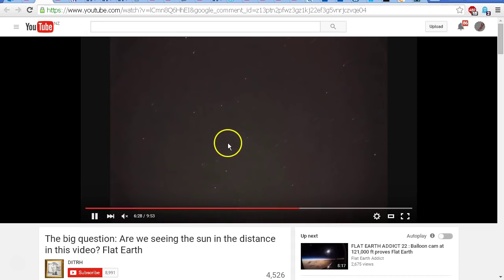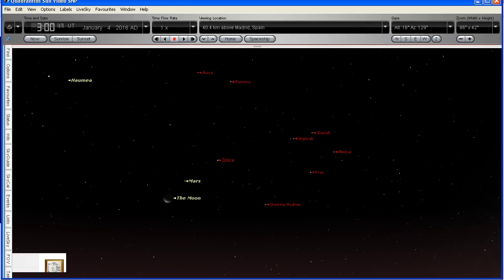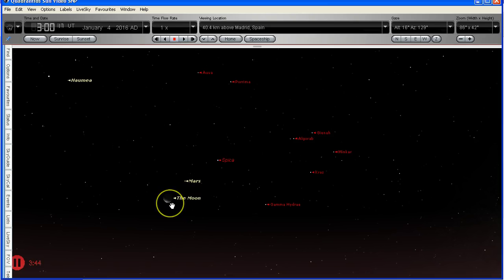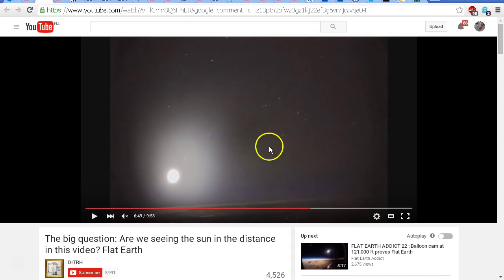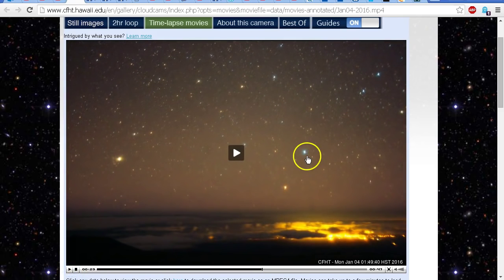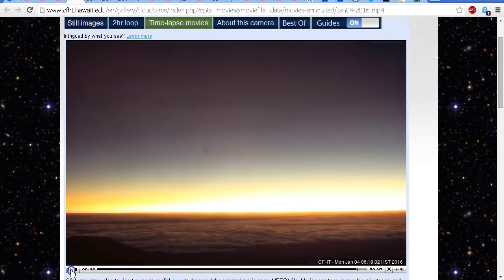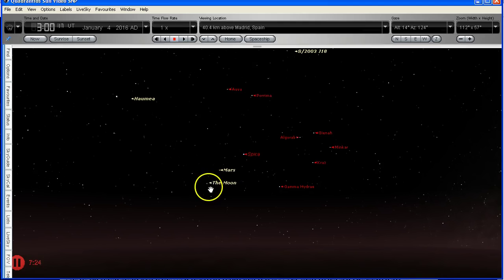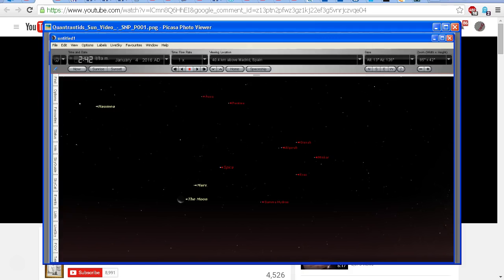Flat Earth Night Sun Debunked - DITRH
We take a look at claims by DITRH that we are seeing the Sun in a night-time video filmed from a helium balloon.

Please note that in my video, when I use Starry Night, I did not have the local time in Spain set to Daylight Savings Time.  On January 4 2016, the moonrise was at 3:04am DST which is 2:04am Standard Time

Link to video by DITRH:
"The big question: Are we seeing the sun in the distance in this video? Flat Earth":

Link to my screenshots comparing the video to Starry Night Pro:
"Moon, Not Sun in Quadrantids Video":